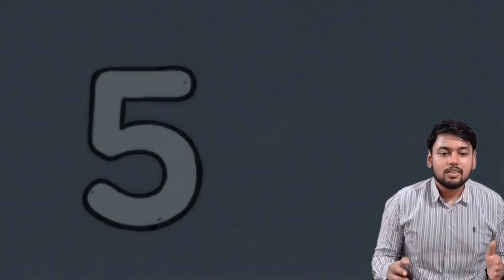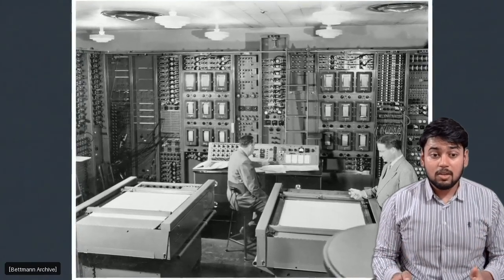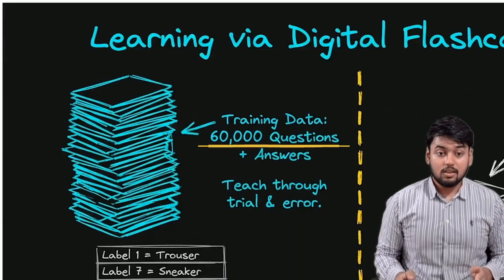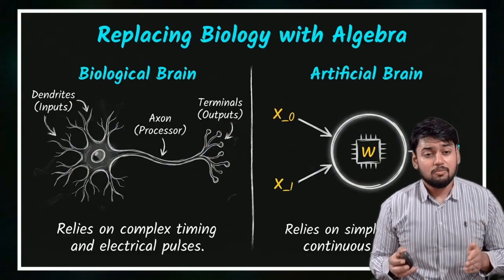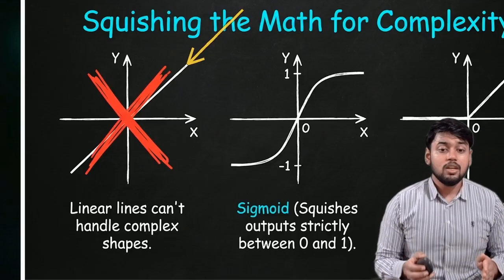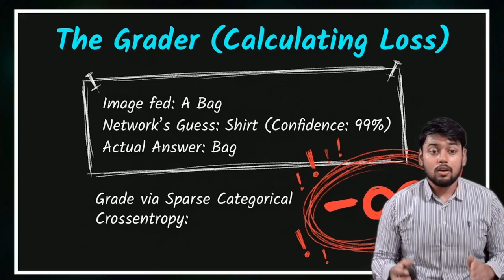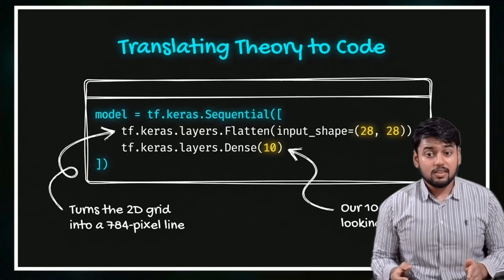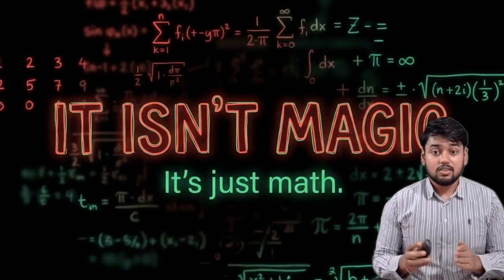Building an AI Brain in 10 Minutes | Nvidia | Explained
Stop treating AI like magic and start understanding the math behind it.

In this episode of the Placement-Ready Tech Podcast, your host Mayank breaks down the complex world of Artificial Neural Networks into a simple, 10-minute masterclass.

We pull back the curtain on how a computer actually "sees" a sneaker and why the secret to modern AI is actually middle school algebra.

What you’ll learn in this 10-minute deep dive:

- The Flashcard Method: Why we use 60,000 "questions" to teach a machine through trial and error.

- Biology vs. Algebra: How we replace complex electrical pulses with the simple equation $y = w \cdot x + b$.

- The Squiggle Fitting Machine: Why "bending" mathematical lines with ReLU and Sigmoid allows AI to recognize complex shapes.

- The Grader & The Optimizer: How a Loss Function penalizes wrong guesses and the "Adam" optimizer tweaks 7,850 parameters to reach 99% confidence.

- From Theory to Code: A look at how Keras turns high-level concepts into just a few lines of functional code.